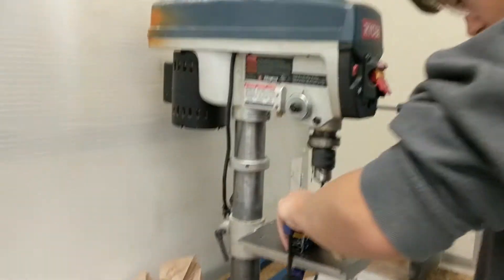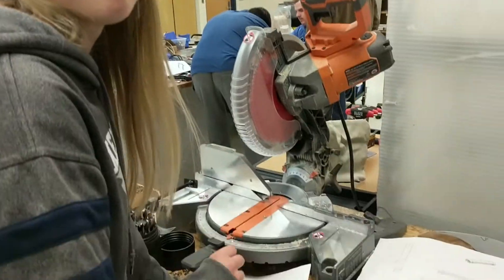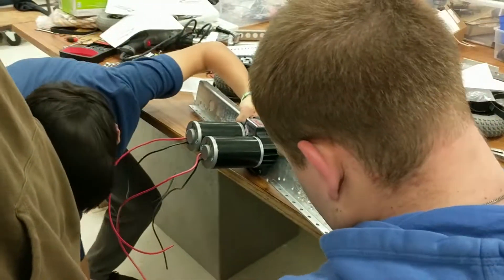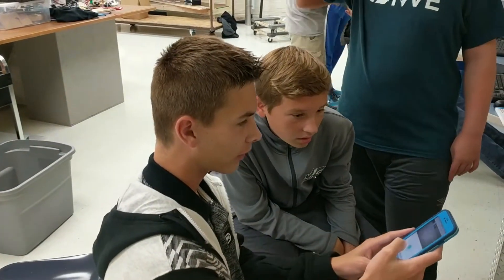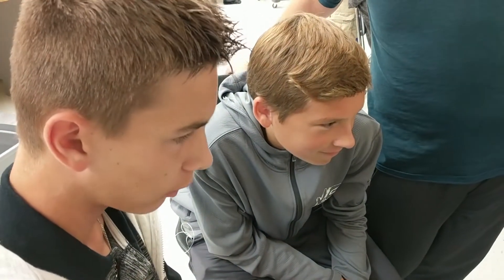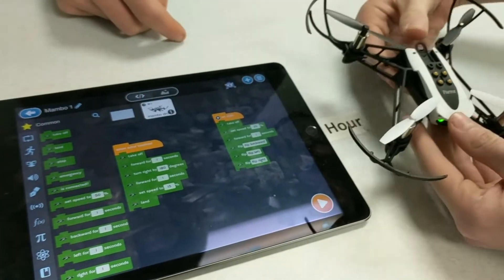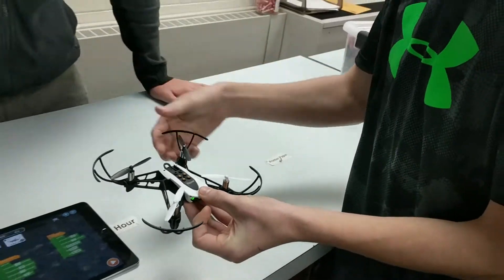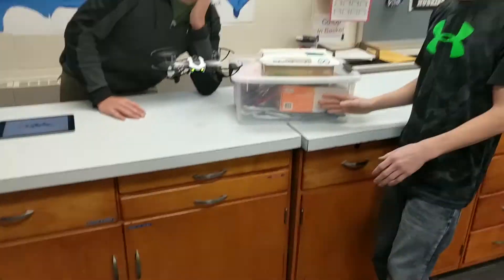Robotics 10 17 2017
Projects happening in Mrs. Lockwood's Hemlock High School Robotics Class. Just a quick tour on the morning of 10/17/2017.